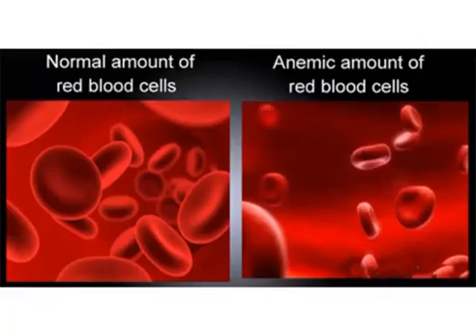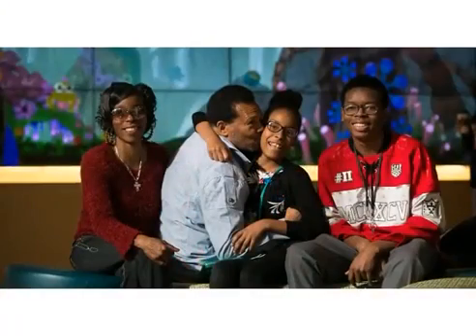HEALTH PLUS ON SICKLE CELL